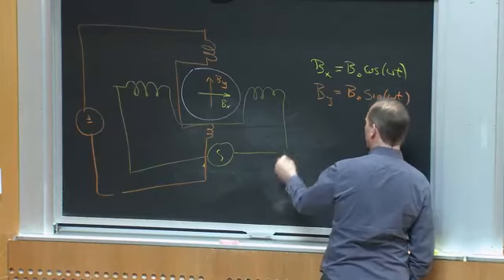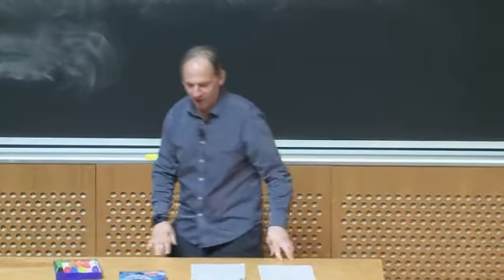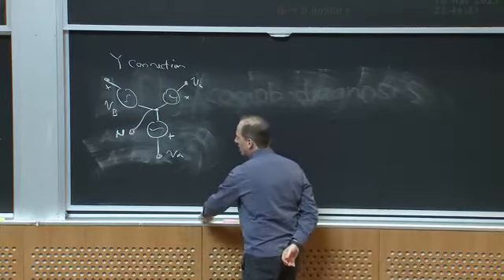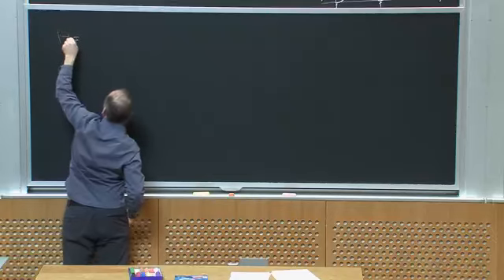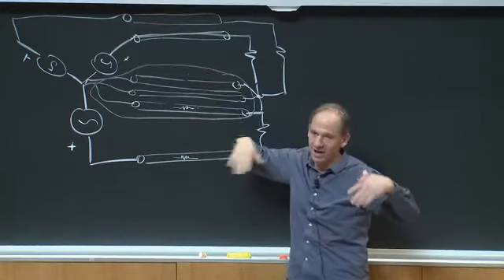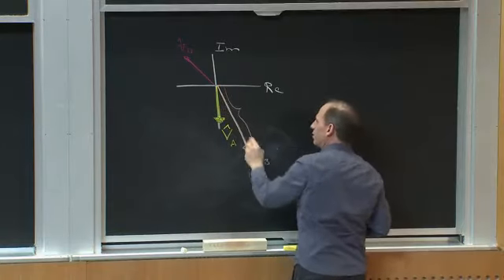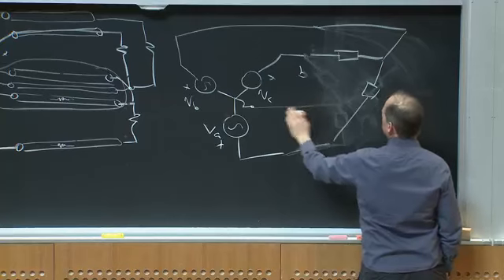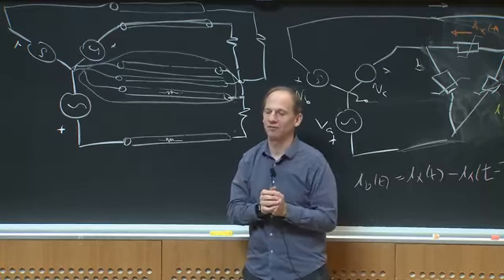Power Electronics - Prof. David Perreault - MIT - Lec 21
Lecture 21: Three-Phase Systems, Part 1

This lecture discusses the origins of polyphase and why we use 3-phase systems.